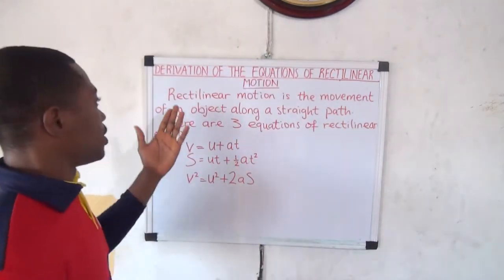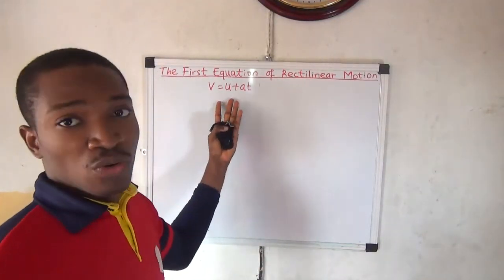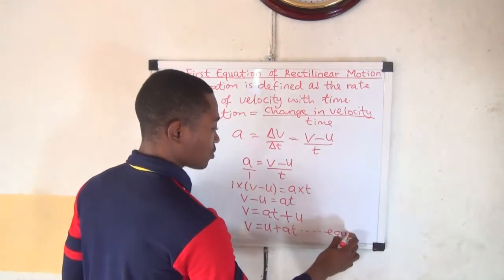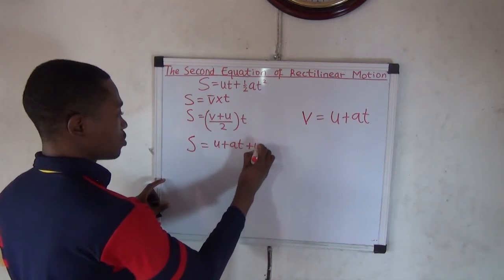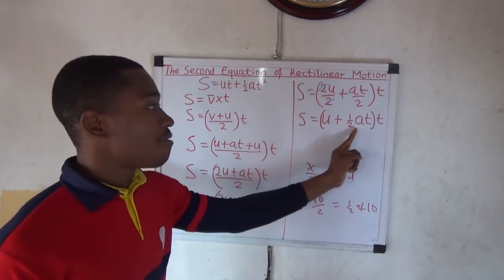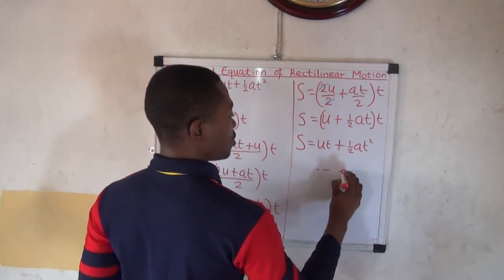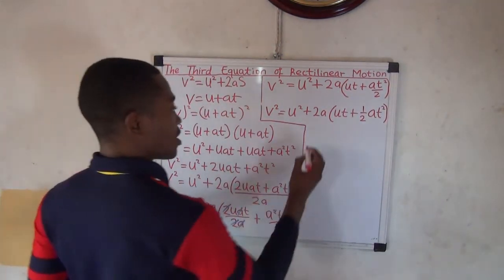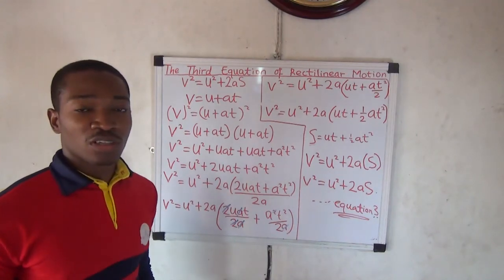Derivation of the Equations of Rectilinear Motion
SUBJECT: Physics
TOPIC: Derivation of the Equations of Rectilinear Motion
CLASS: SS2
AGE RANGE: 14-16
This video gives clear explanations of the derivation of the three equations of rectilinear motion.